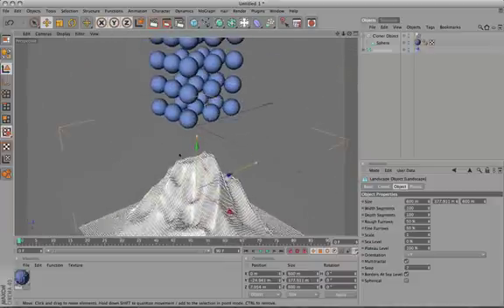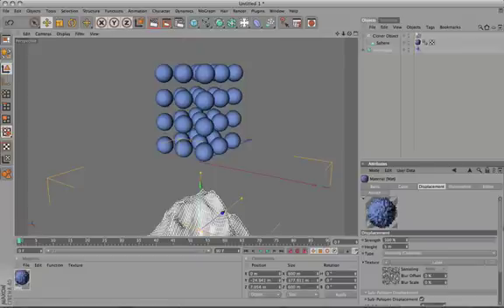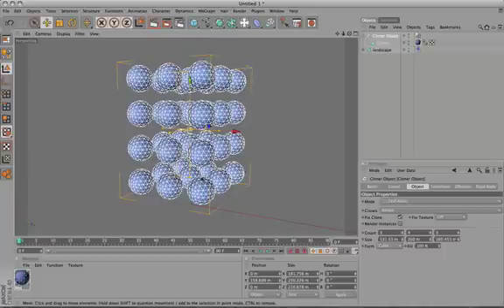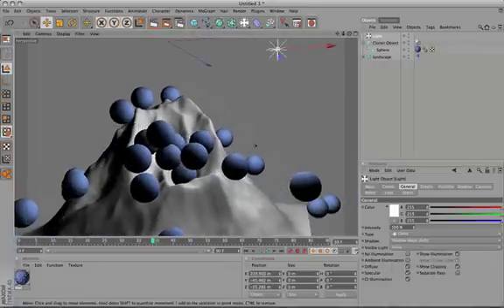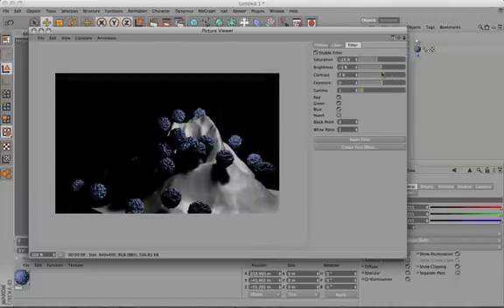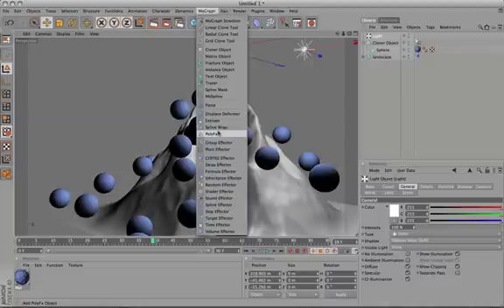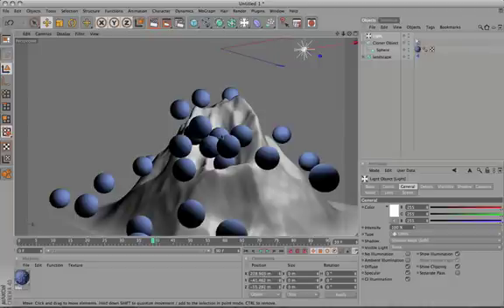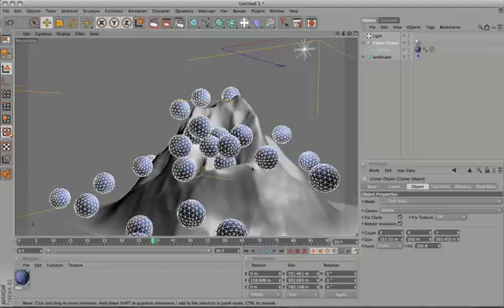Cinema 4D 11.5 Review - Part 2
The end of the overview, covering the new rendering options.